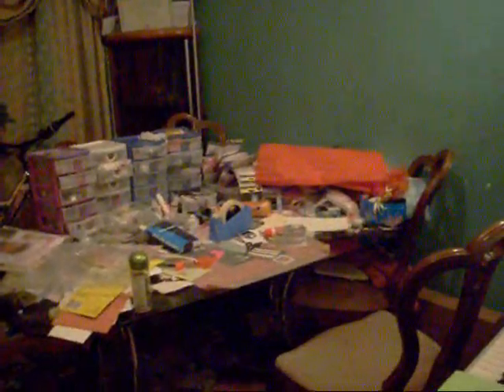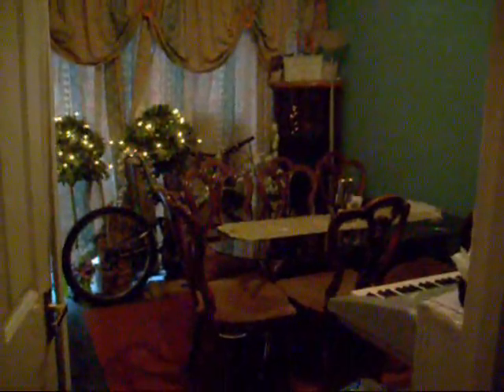my messy scrap space.wmv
the before and after of my dining room as i prepared for christmas meal